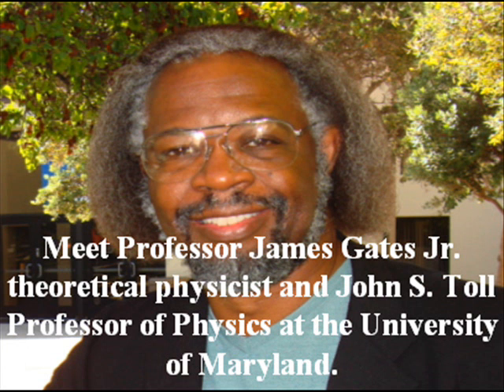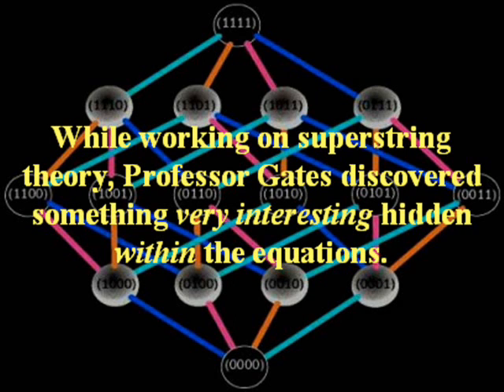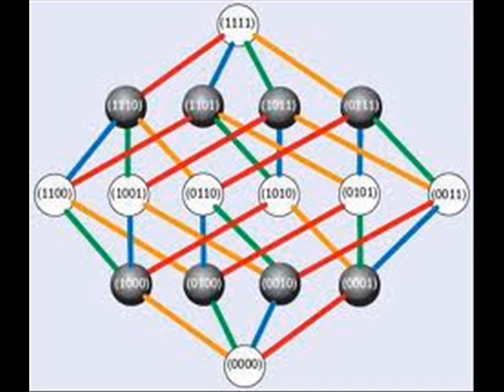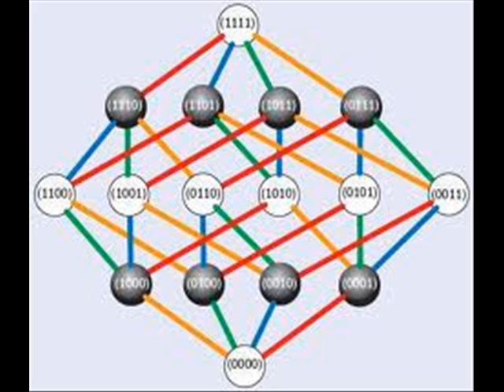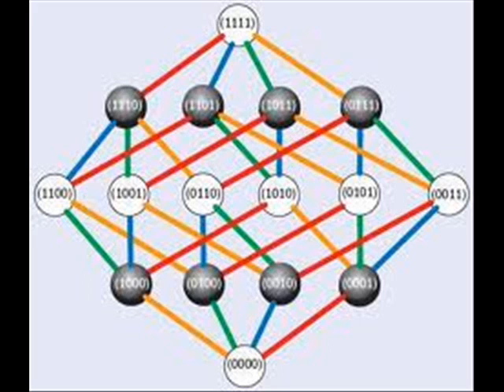Strange Computer Code Discovered Concealed In Superstring Equations!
"Doubly-even self-dual linear binary error-correcting block code," first invented by Claude Shannon in the 1940's, has been discovered embedded WITHIN the equations of superstring theory!

Why does nature have this? What errors does it need to correct? What is an 'error' for nature? More importantly what is the explanation for this freakish discovery? Your guess is as good as mine.

References
1.) Recent NPR interview with Professor Gates